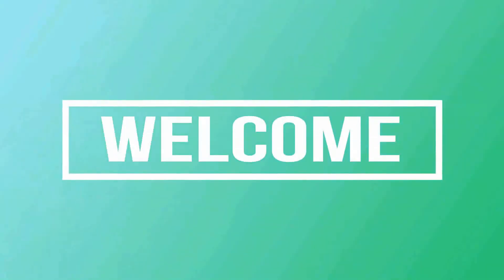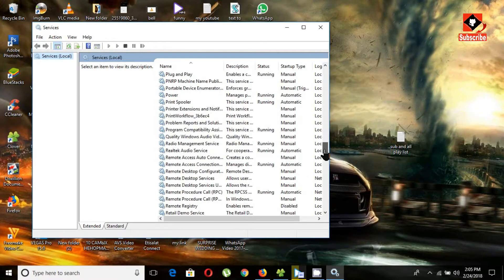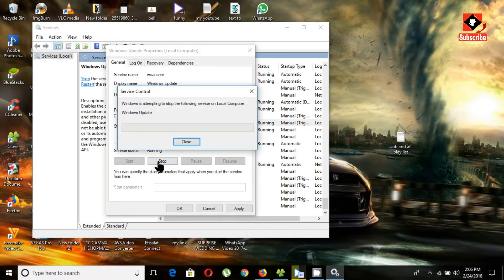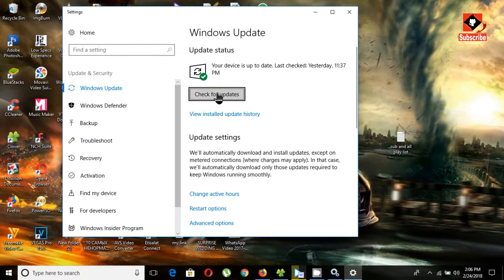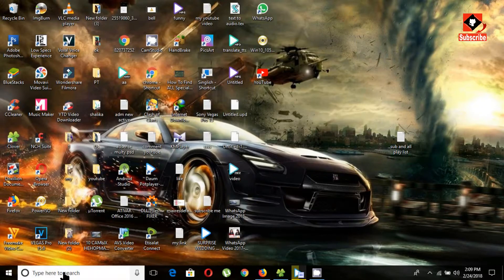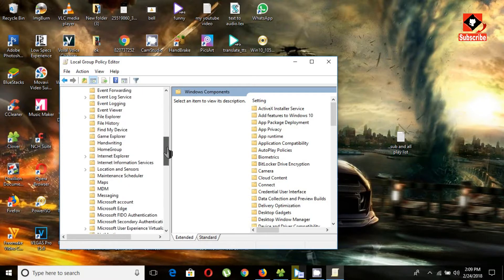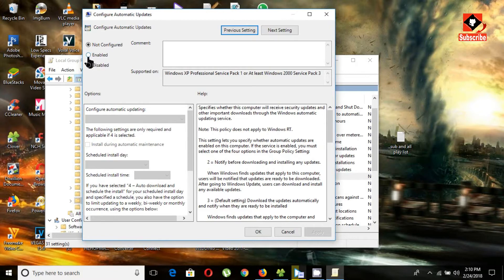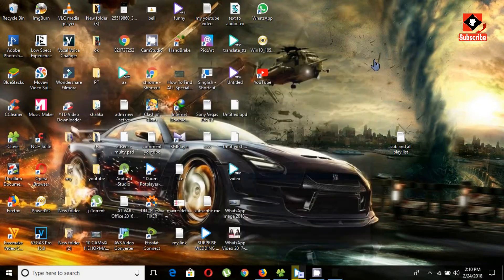How to stop Windows 10 Automatic Update Assistant Permanently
This tutorial will show you two setting changes that you can make to Microsoft Windows 10 to stop it from downloading and installing updates automatically.

Stop Windows 10 From Automatically Downloading Updates and Installing
If you want to temporary disable your Windows 10 update then this video
is for you, I would not advise that you disable your windows
update permanently but the choice is your.
I will show you two ways for Windows 10 Home and Windows 10 Pro and above.
One is using the services and the other is using group policy editor